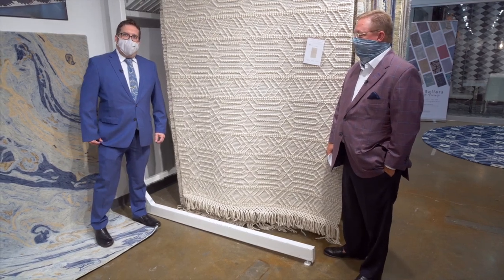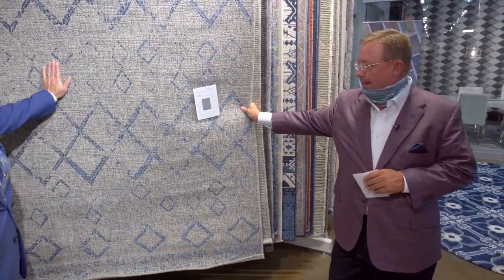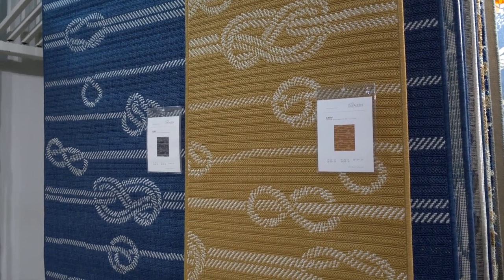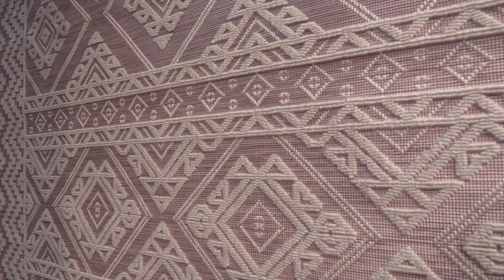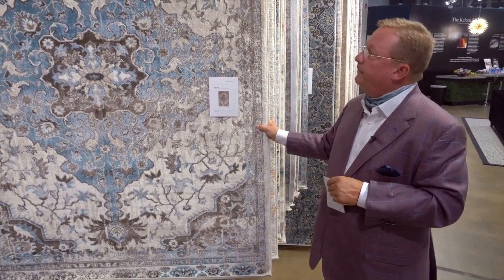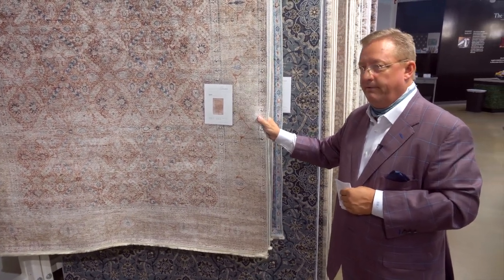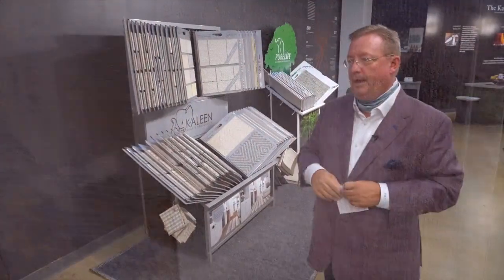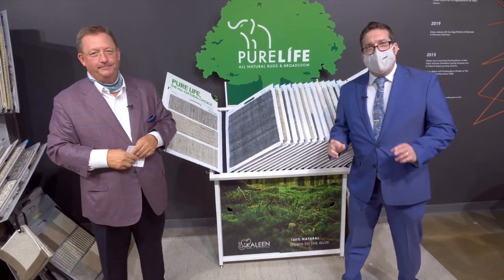Kaleen Rugs Showroom Tour - High Point Fall Market, 2020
Didn't make it to High Point Market? No worries, check out all of Kaleen Rugs NEW 2020 introductions here.